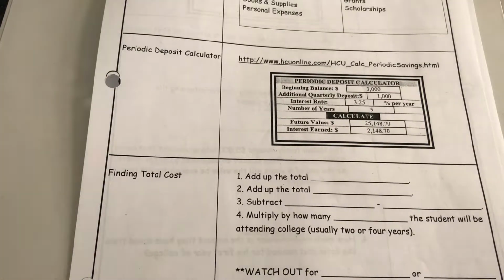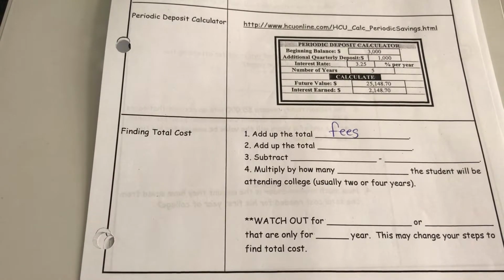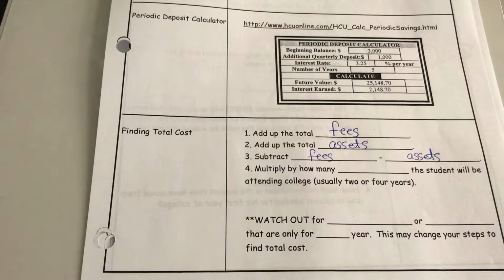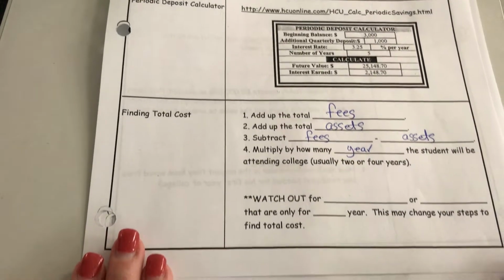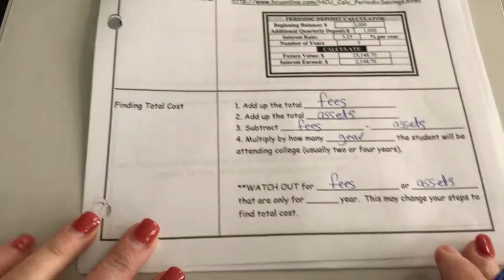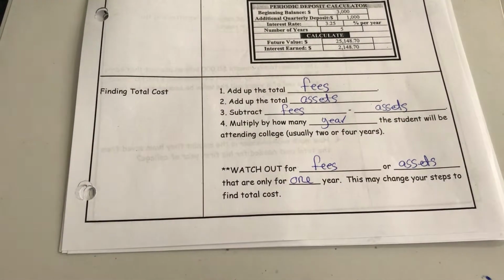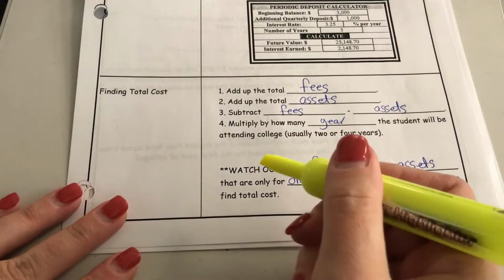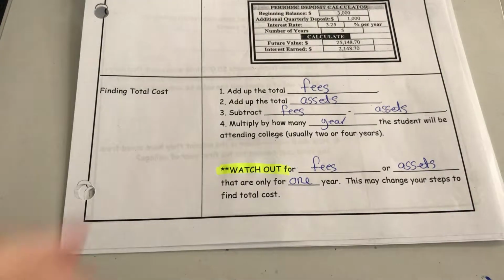Unit 6 - Saving for College